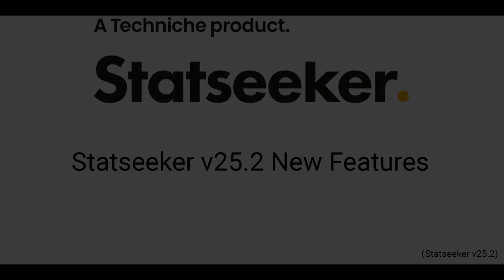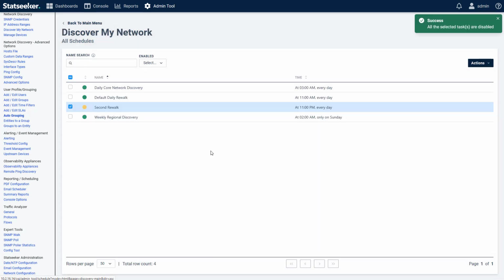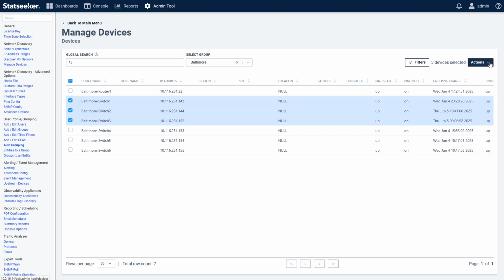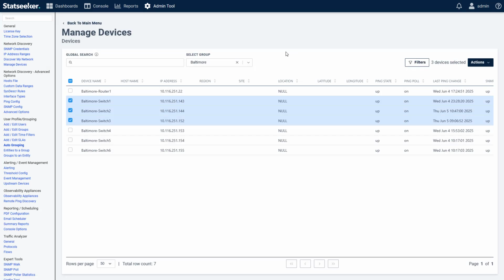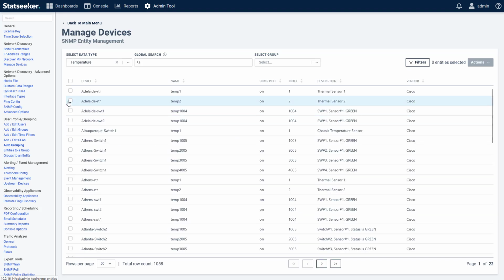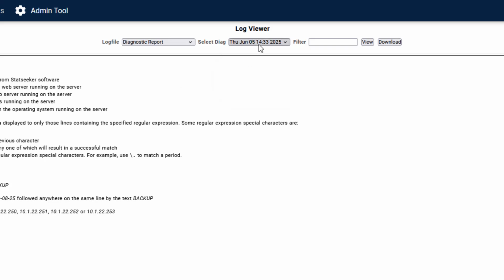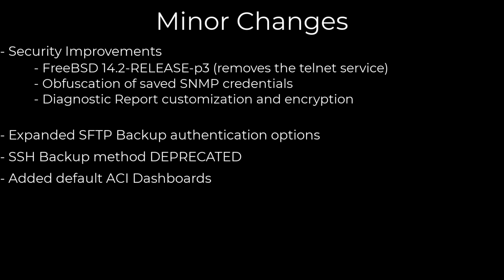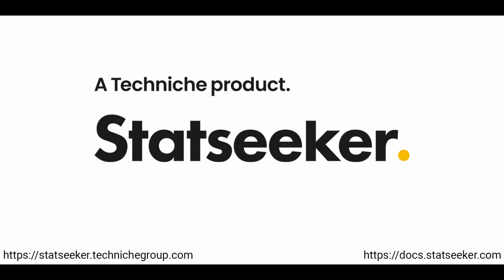Statseeker v25.2 New Features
An overview of the new features and updates contained in Statseeker v25.2